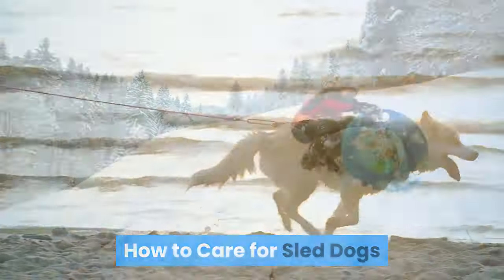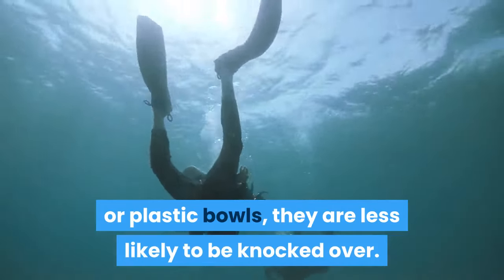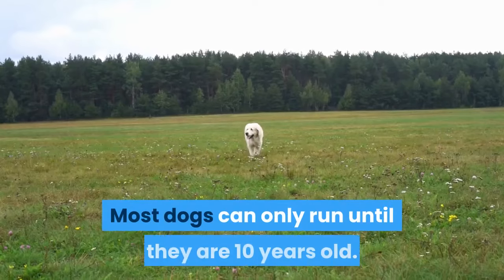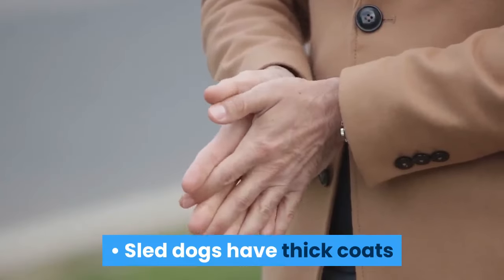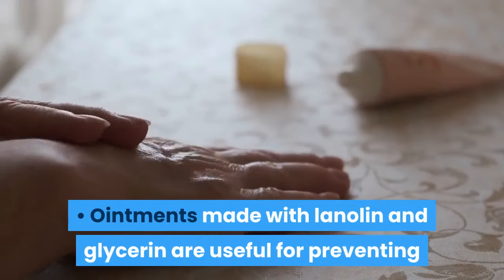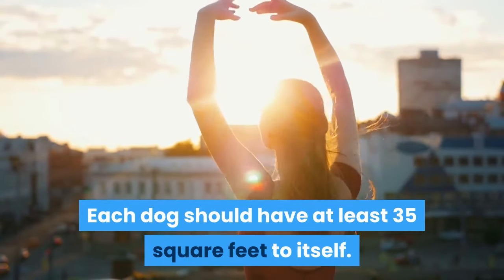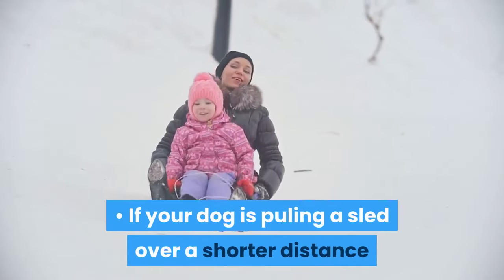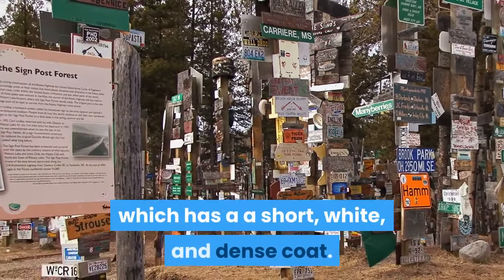How to Care for Sled Dogs || How to take care of sled dogs || Famous sled dogs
How to Care for Sled Dogs, Caring for sled dogs is an important part of dogsled racing. Ensure you feed your dogs a healthy diet with plenty of water, and house them in a comfortable kennel. Keep an eye out for health problems -- especially joint and leg injuries -- both on and off the trail. And while sled dogs are bred to tolerate intensely cold temperatures, even they have their limits. Take care to protect their feet and skin when temperatures get too cold, and bring them inside if possible when the temperatures drop.

1. Novelty Pet Beds
2. dog toys
3. dog balls
4. dog food
5. dog poop bag
6. dog wipes
7. dog toothbrush
8. dog brush
9. dog nail clipper
10. dog shampoo